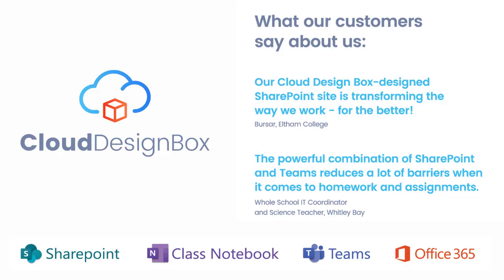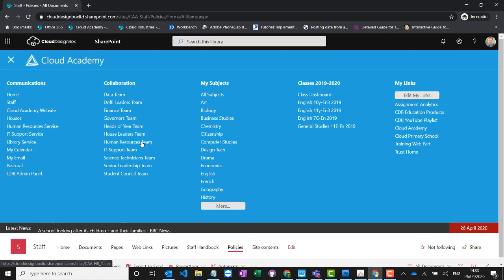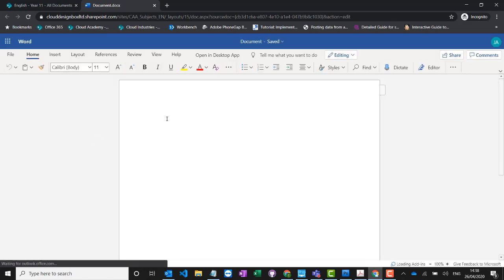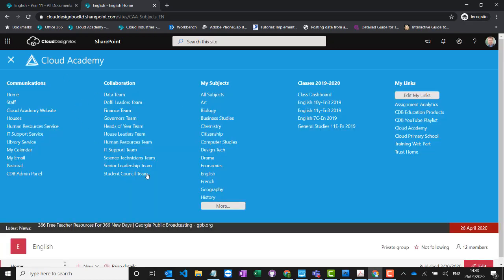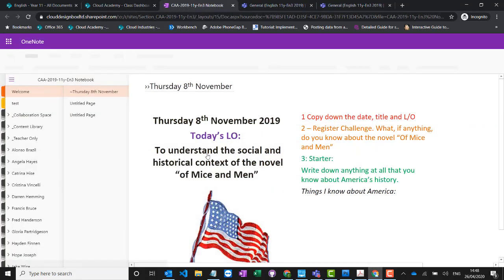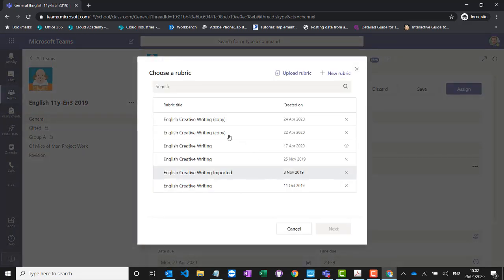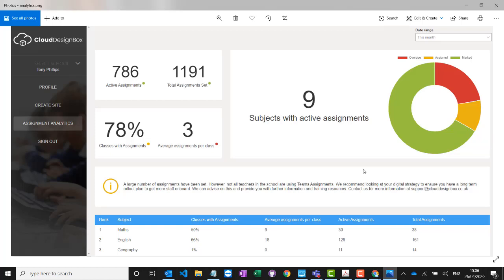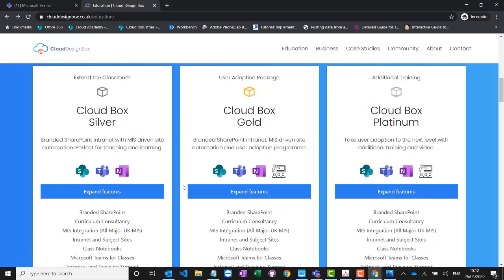Teams and SharePoint Cloud Design Box Demo - April 2020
This is a full version of our product demo for Microsoft Teams, SharePoint and Class Notebook.